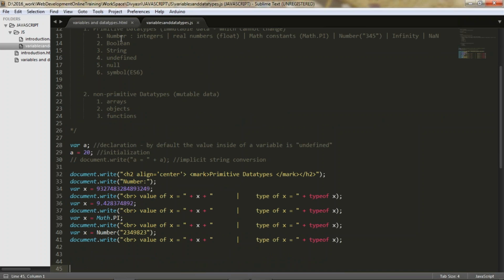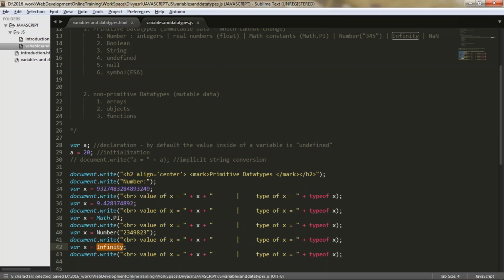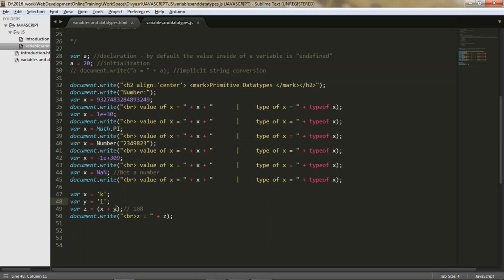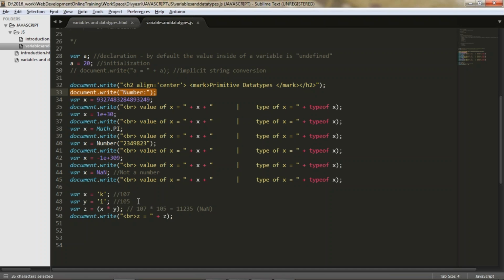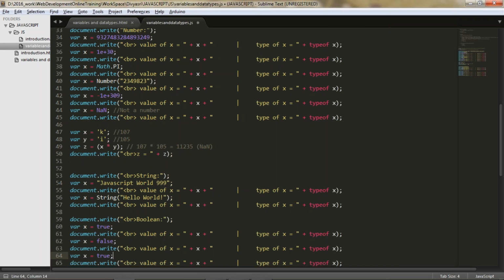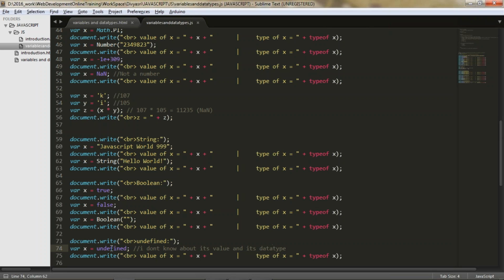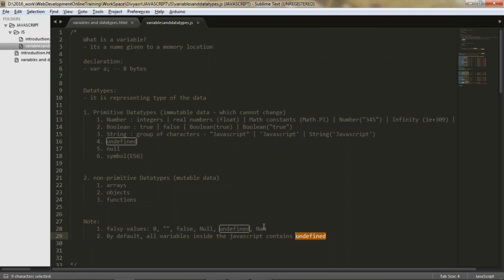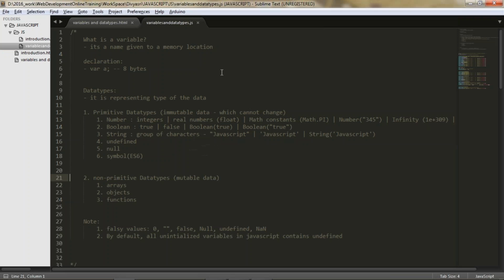Lession 3 variables and datatypes part2